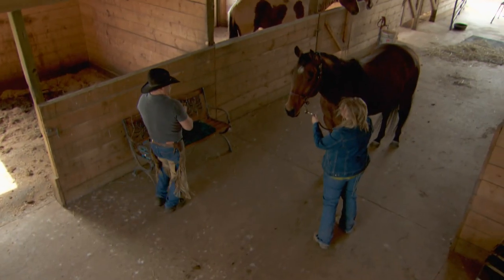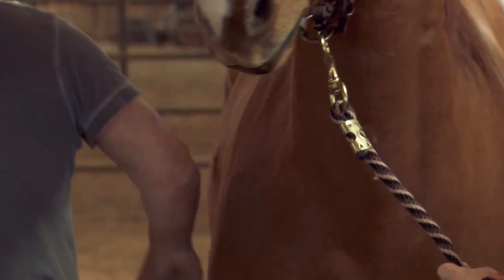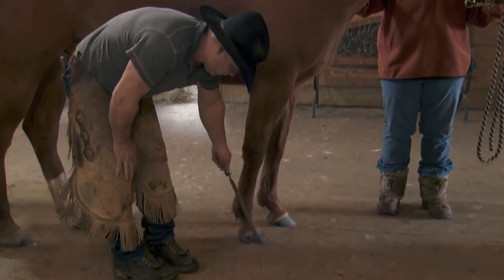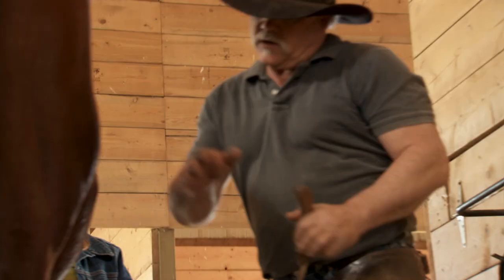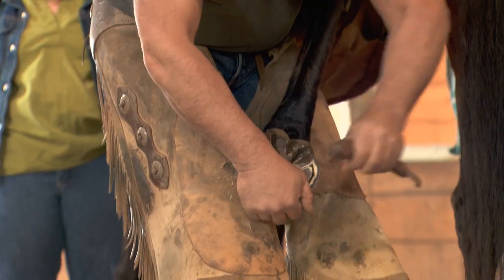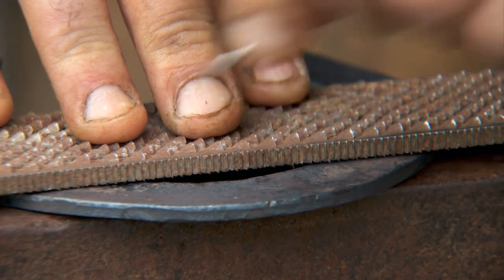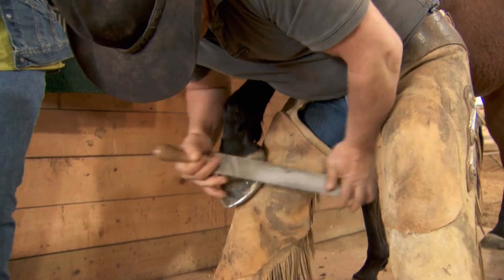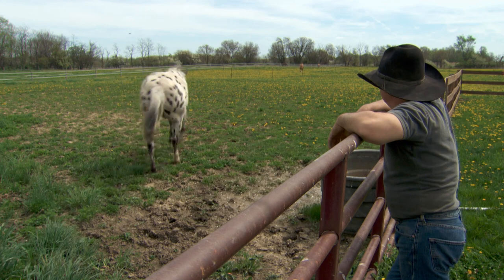Forging a Balance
A farrier is a specialist in equine hoof care. They combine some blacksmith's skills with some veterinarian's skills  to care for horses' feet. We tag along to see what a farriers work day is like. From Our Ohio show 830.